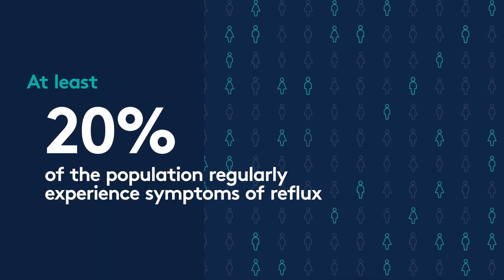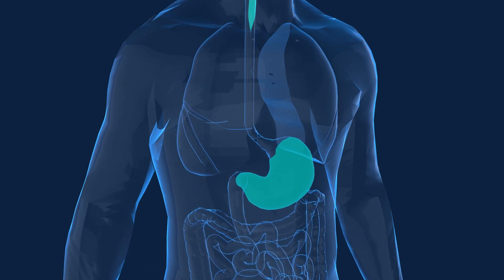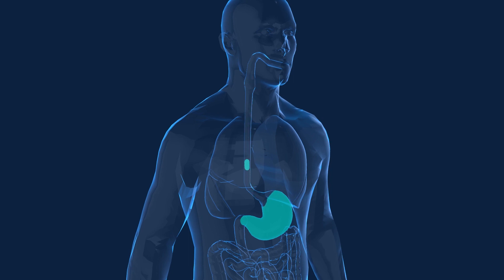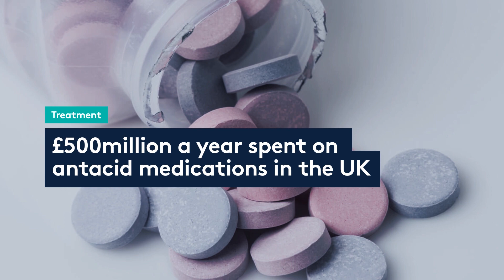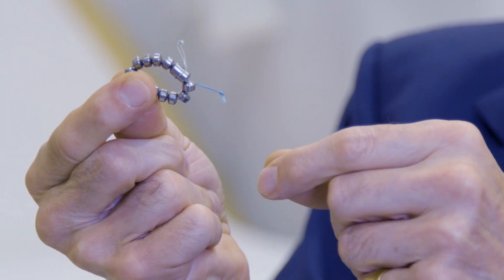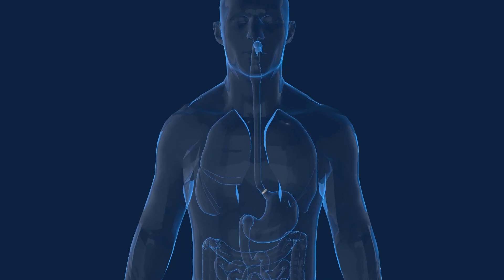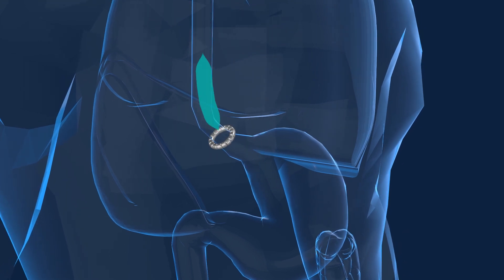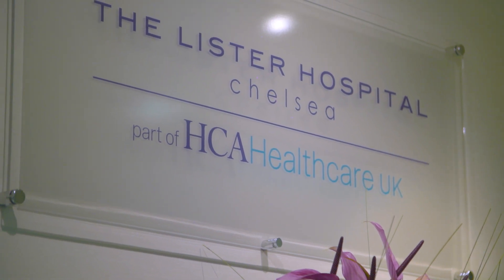Can Reflux Be Cured? | HCA Healthcare UK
What is Reflux? Can it be cured? We meet Mr Nick Boyle as he tells us all about Gastro Oesophageal Reflux Disease and the revolutionary new LINX device available from The Reflux Clinic at HCA Healthcare UK.